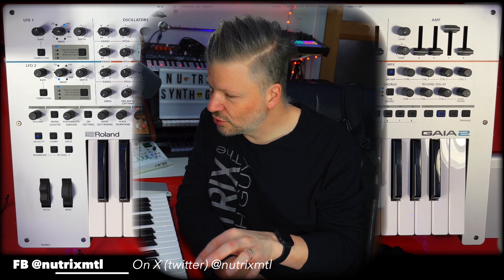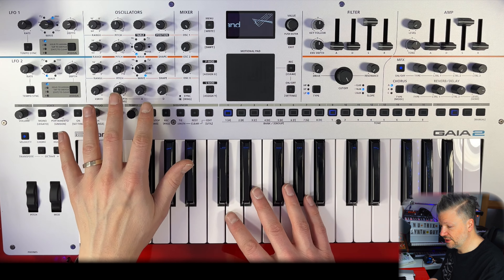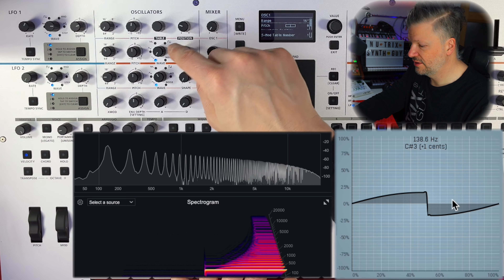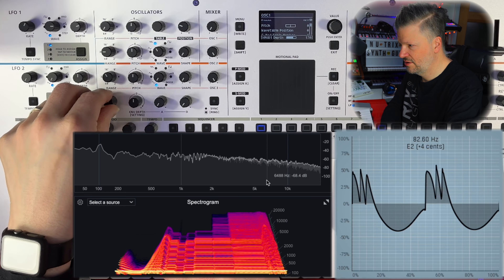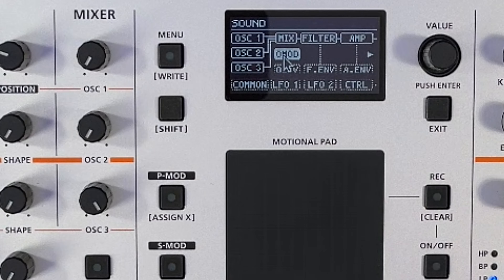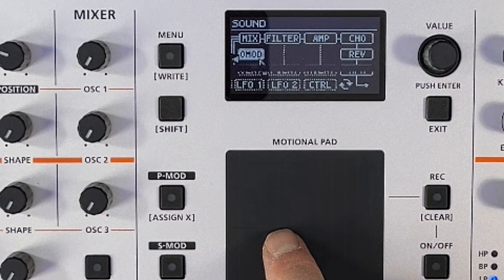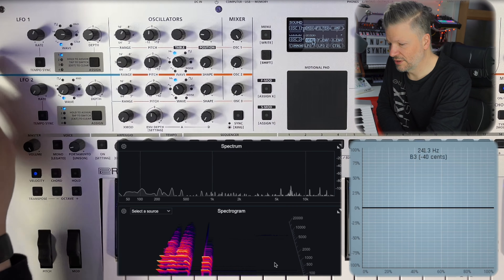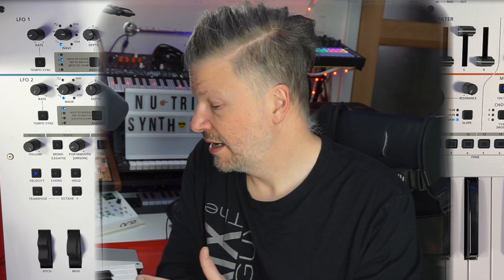A beginner’s guide to synthesis course - oscillators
@rolandglobal   Gaia 2 Oscillators : Free sound synthesis course - part 1
If you are eager to create your own sounds, your own presets. You want to be a sound designer? This free synth course will show you how the Oscillators section works in the Roland Gaia 2. All you learn in this video, can be reinvested in most others synth because the Gaia 2 has such a universal way of creating sounds.

You can also check out these Synth 101 videos to complete your sound synthesis journey.

Time Stamp
00:00 Introduction
03:55 Oscillators section
04:59 initialise a Gaia 2 patch
05:56 Osc 2  Virtual Analog
10:59 X-Mod
11:50 Env Depth
12:25 Sync and Ring mod
16:44 GAIA 2 internal signal flow
17:32 Explaining Wavetable
20:29 Wavetable demo
25:27 Conclusion